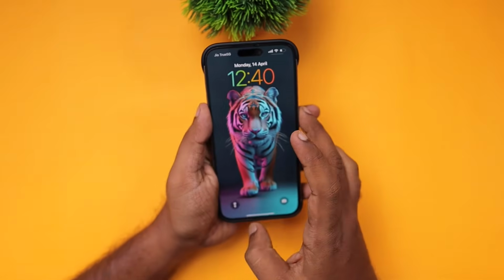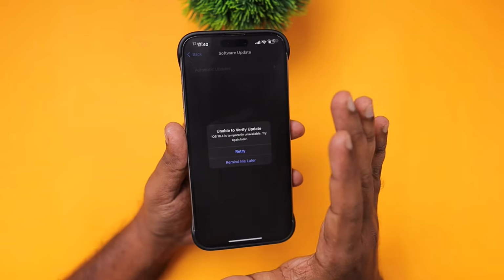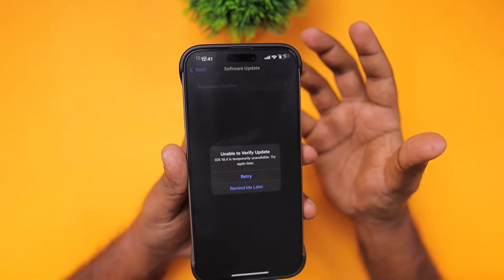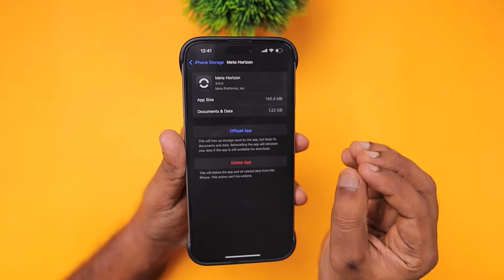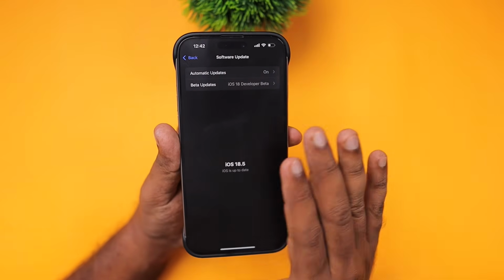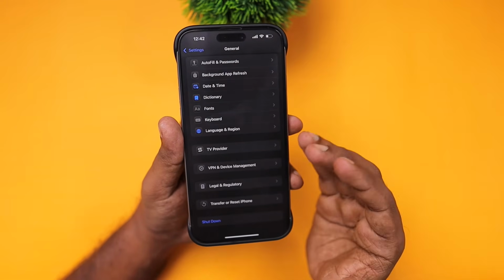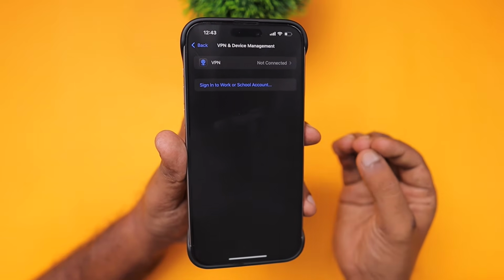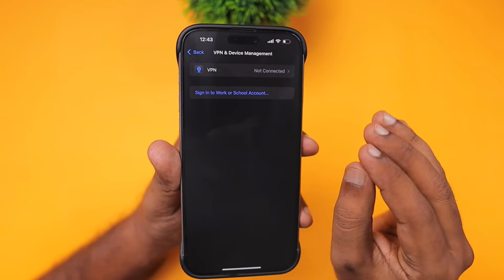Unable to Verify Update? Temporarily Unavailable? Let's Fix It! 🔧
Getting "Unable to Verify Update" or "Temporarily Unavailable" while trying to install the latest iOS version? 😩 iOS 18.4 temporarily unavailable error Fix.

Let's fix it in minutes and get your iPhone updated smoothly.

✅ Check Apple Server Status
✅ Restart iPhone then, Connect to Wi-Fi and Try Updating
✅ Delete & Re-download the Update
✅ Set Date & Time to Automatically
✅ Update via iTunes or Apple Devices App